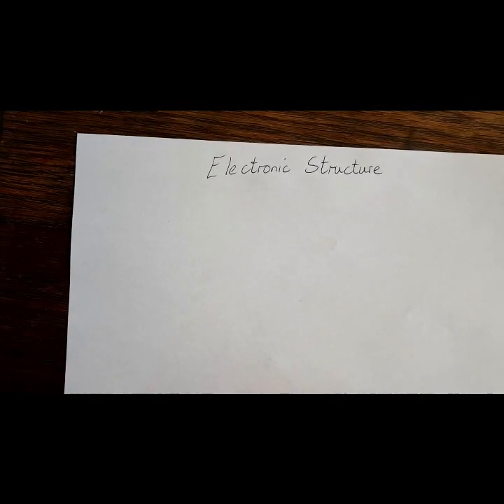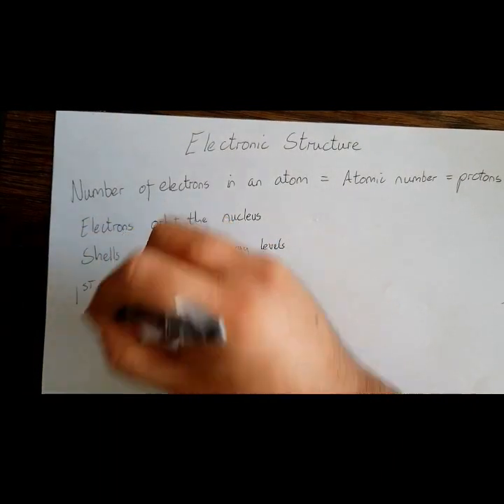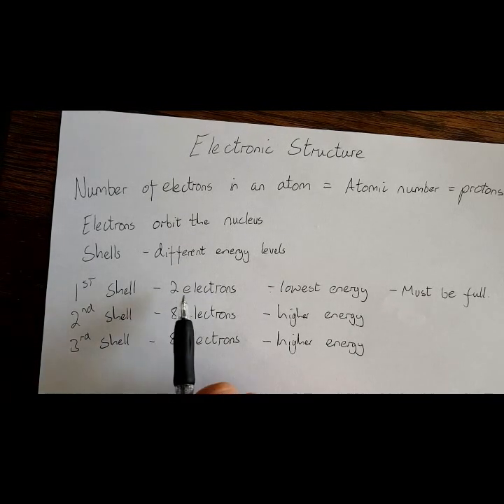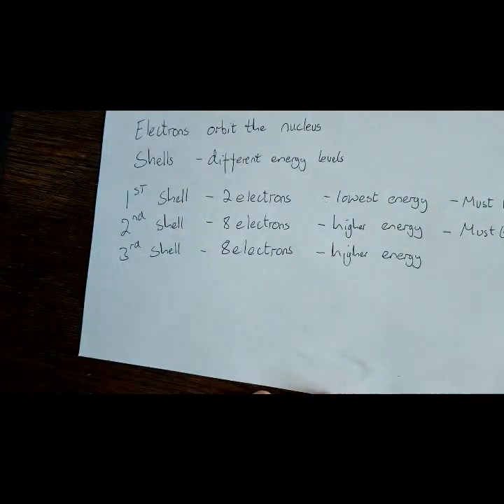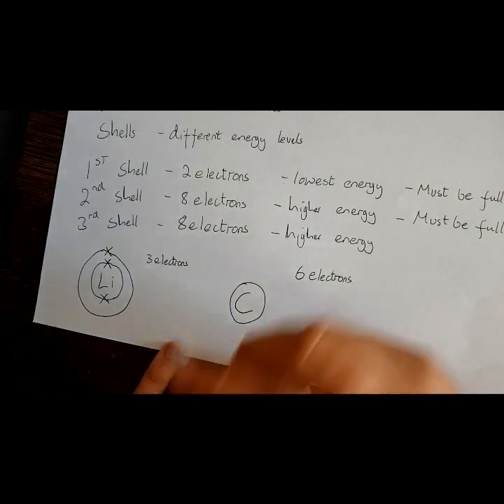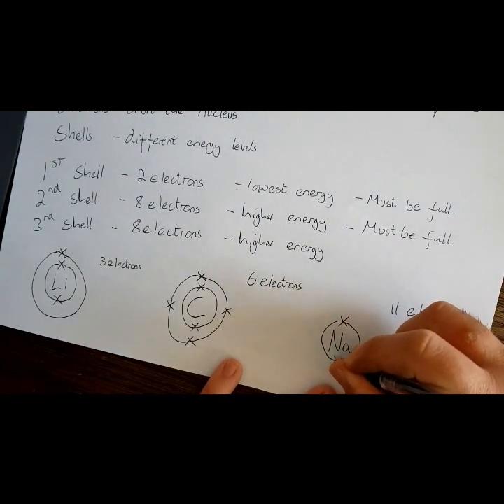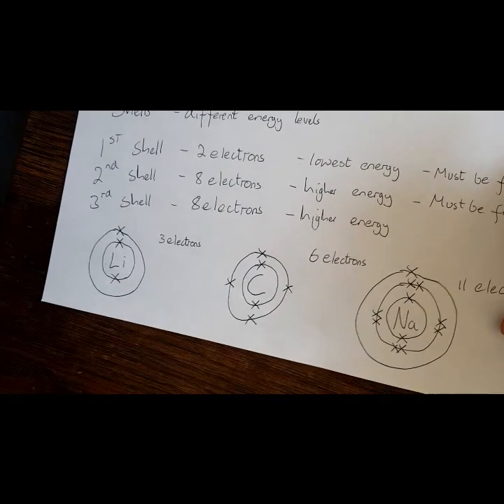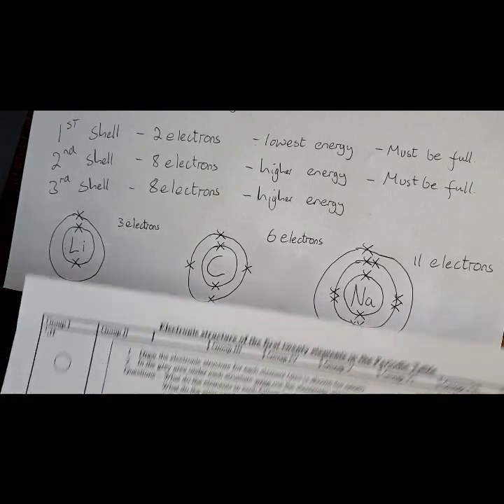How are electrons arranged in an atom